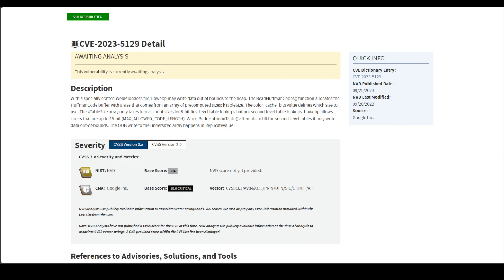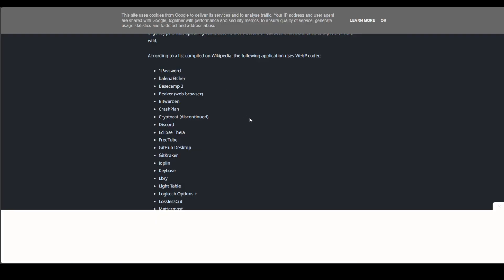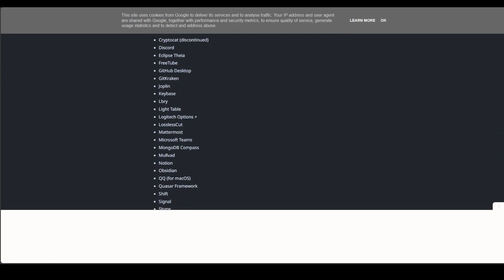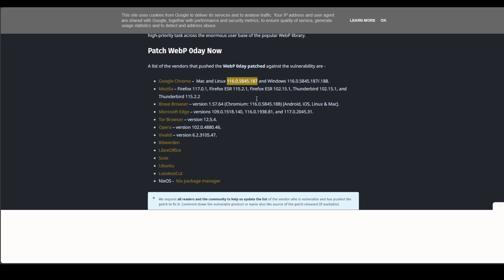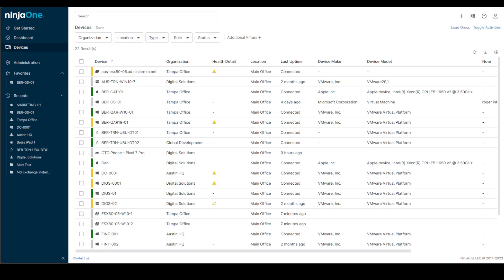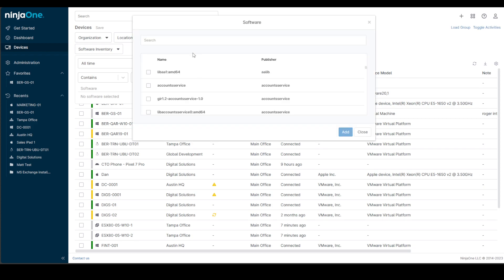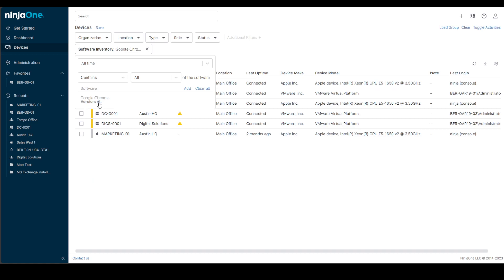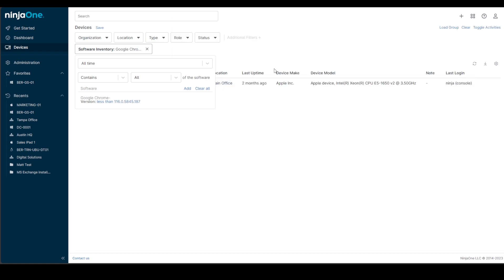WebP 0-day: How to Identify Apps Vulnerable to CVE-2023-5129 with NinjaOne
NinjaOne Product Lead Gavin Stone walks through how NinjaOne users can identify devices running outdated versions of apps that have been patched to fix WebP 0-day CVE-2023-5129.